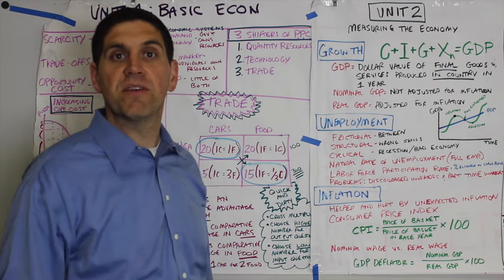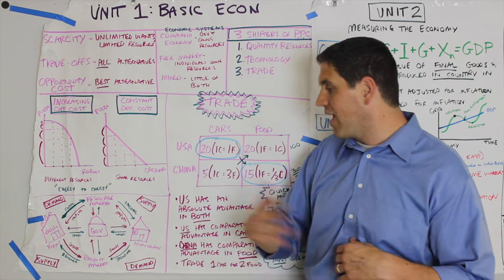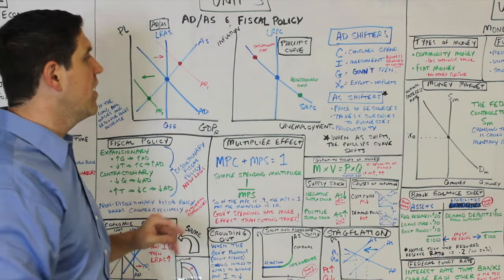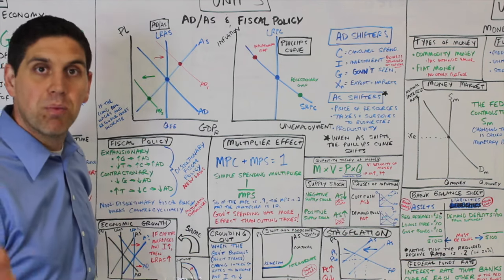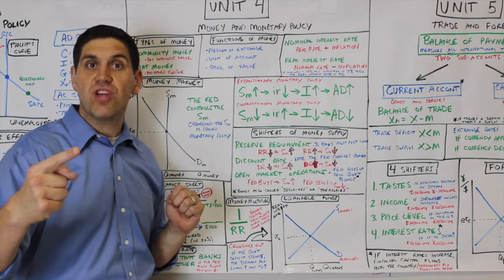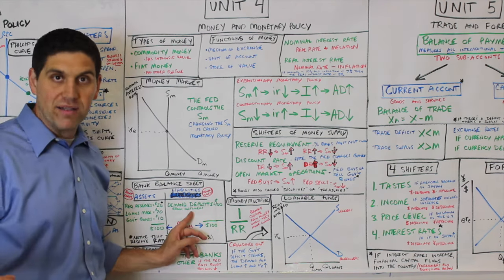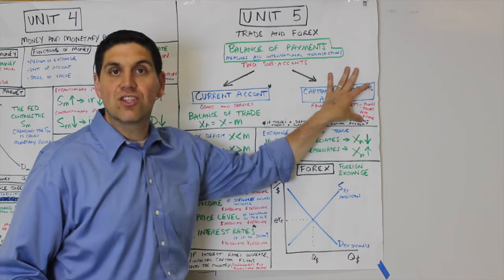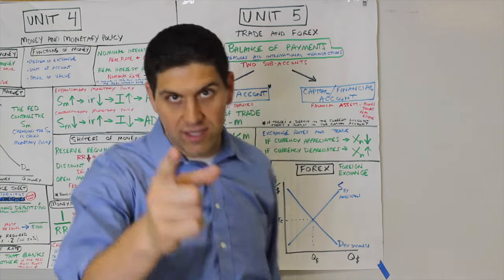MACROeconomics 15 Minute Review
In this video I explain Macroeconomics in 15 minutes. Click on the box to watch videos covering each concept and graph or click on the playlists below.

If you need more help, check out my Ultimate Review Packet

"If you can't explain it simply, you don't understand it well enough."
Albert Einstein